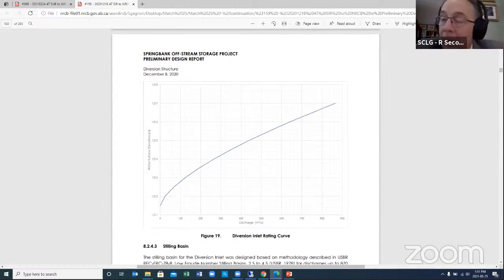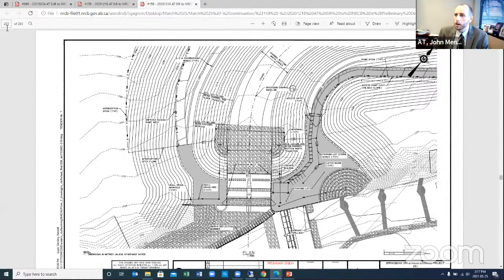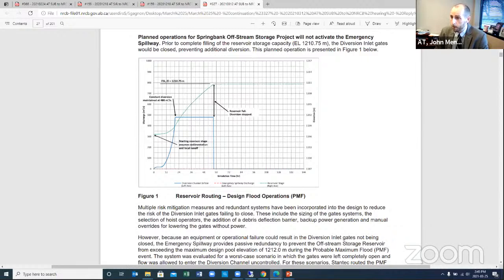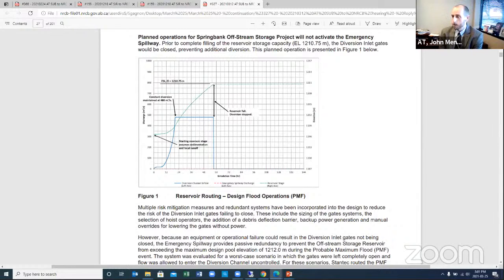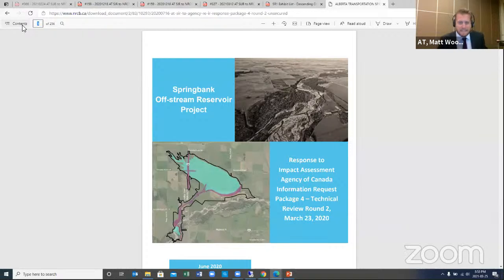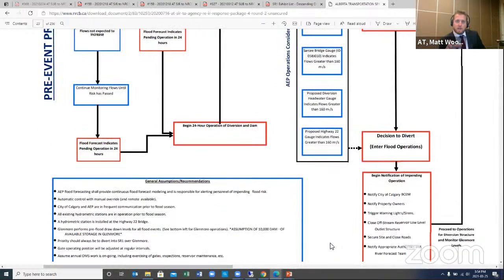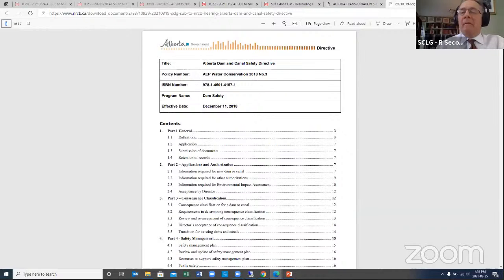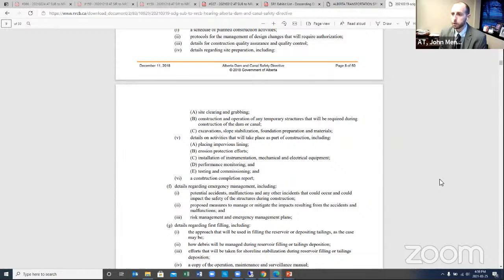Day 4 - Afternoon - Springbank Off-Stream Reservoir Project - NRCB Application #1701 - Hearing